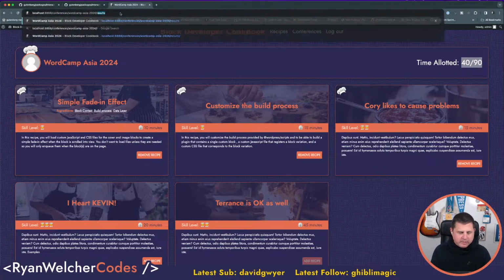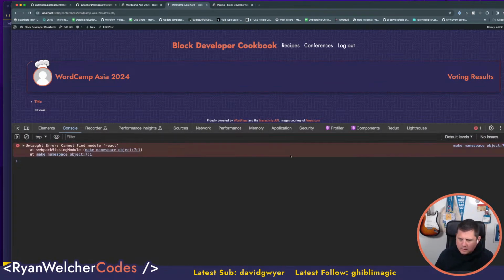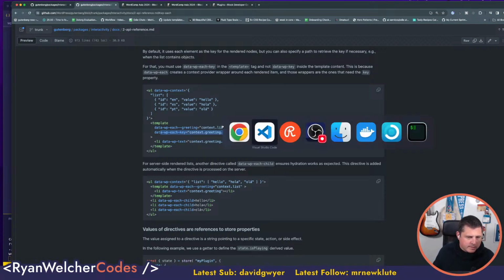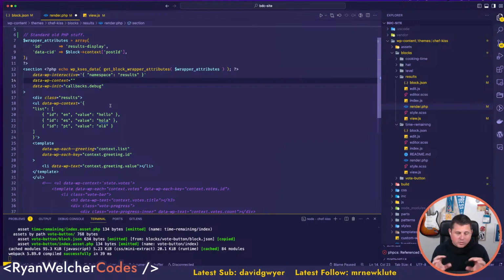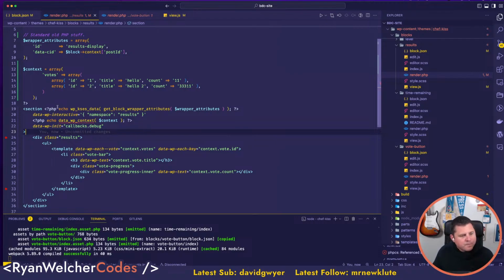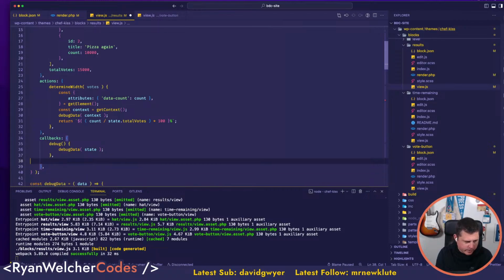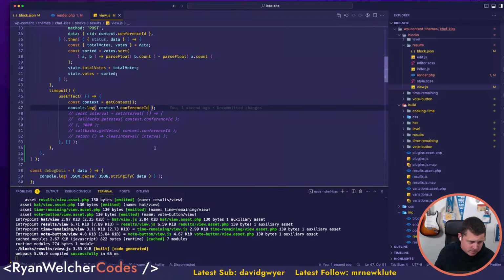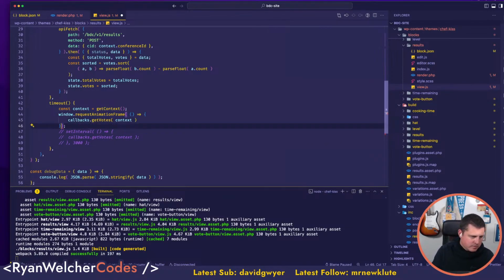Live Stream Feb 22, 2024 - Converting a React app to to blocks with the Interactivity API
I'm going to use the new Interactivity API to convert a React app to blocks.